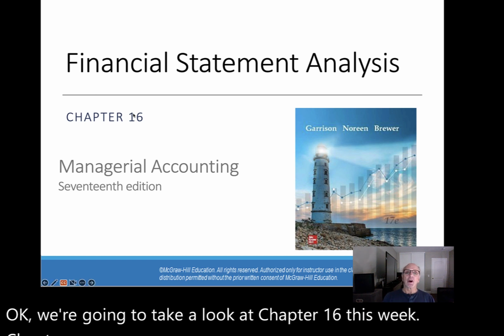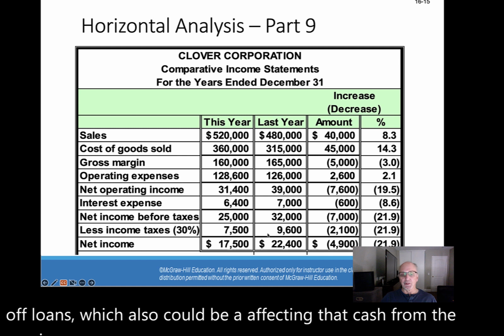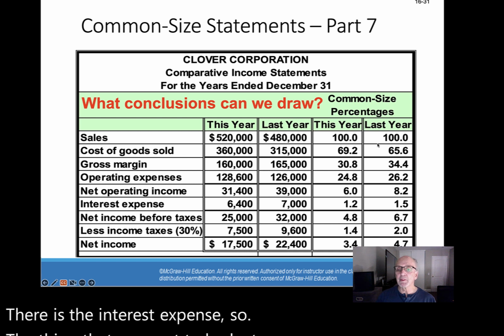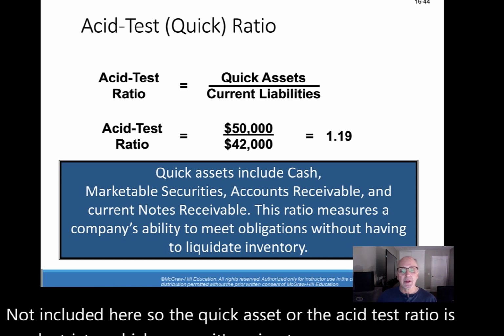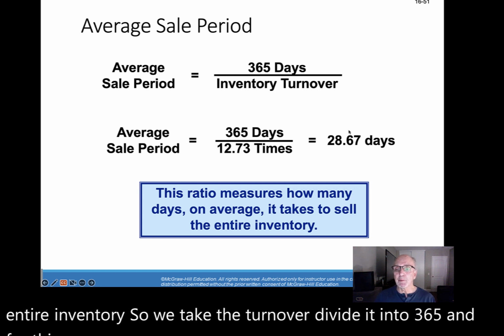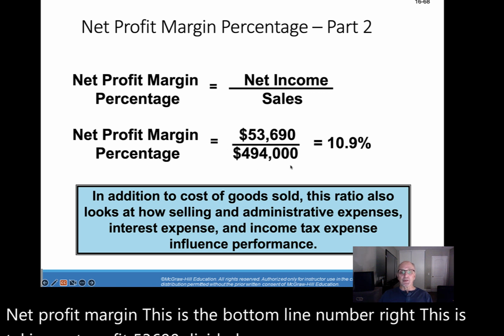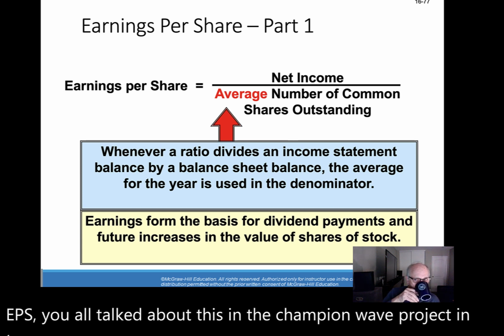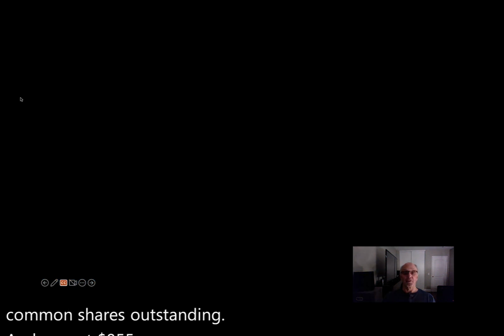Managerial Accounting Chapter 16 mini lecture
Brief review of financial statement analysis